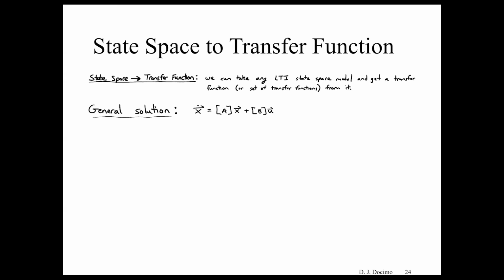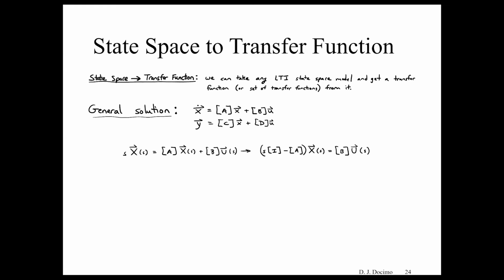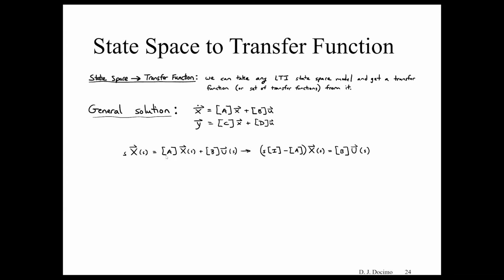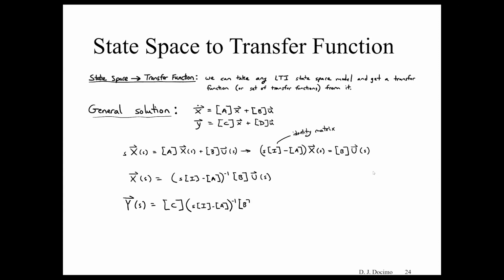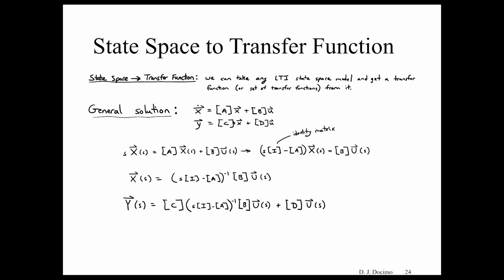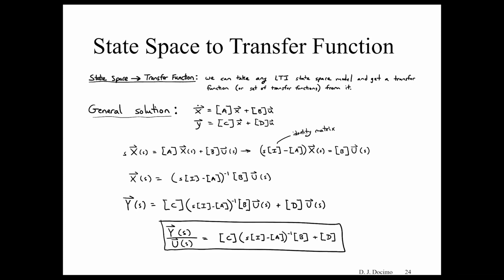State Space to Transfer Function